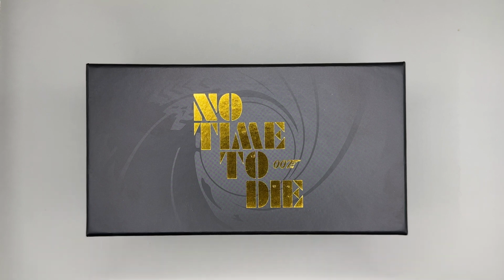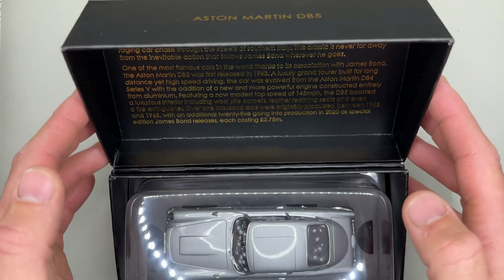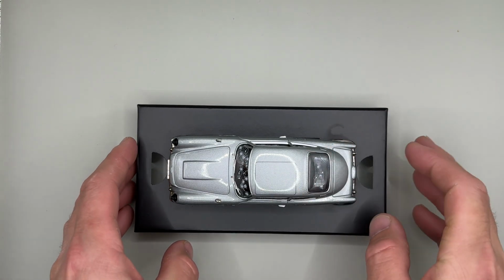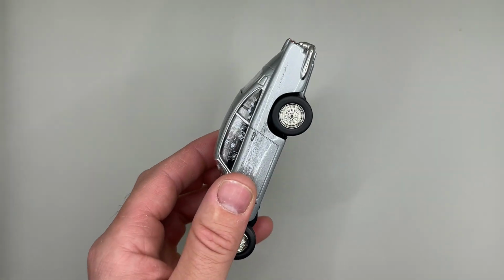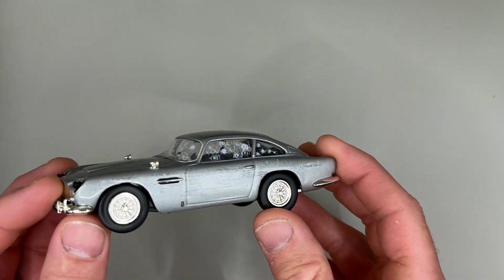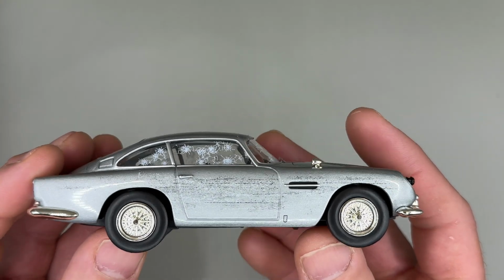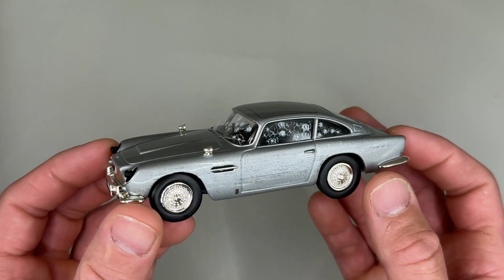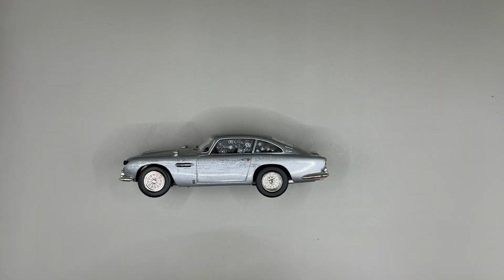Corgi James Bond Aston Martin DB5 1:36 scale review